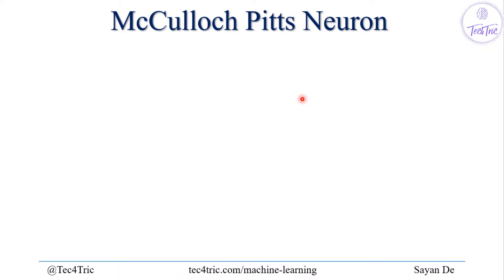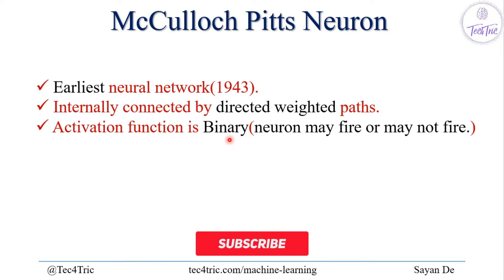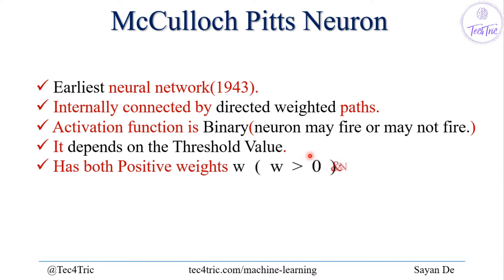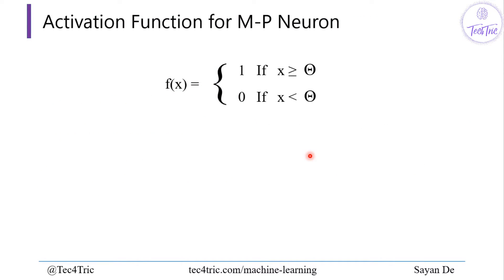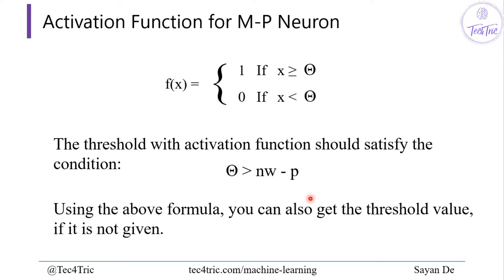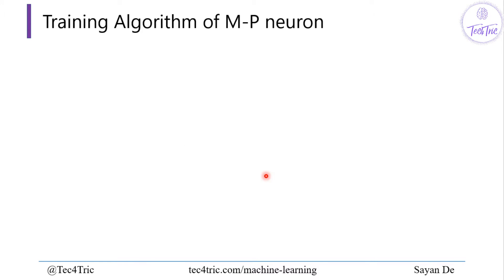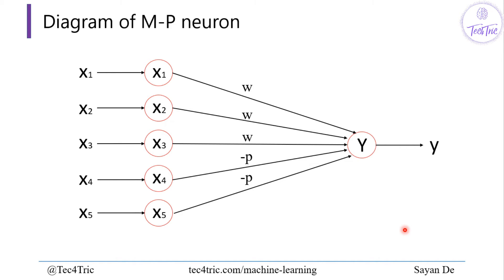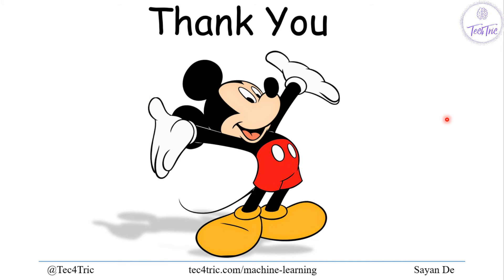McCulloch Pitts Neuron | Easiest detailed Explanation | Tec4Tric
A single Mcculloch Pitts neuron can be used to represent Boolean functions ( AND, OR, NOR, etc. ) which are linearly separable.

There are two types of inputs, One is Excitatory Input, which is Positive and another is Inhibitory Input, which is Negative input.
-- Earliest neural network(1943).
-- Internally connected by directed weighted paths.
-- The activation function is Binary(neuron may fire or may not fire.)
-- It depends on the Threshold Value.
-- Has both Positive weights w(w is greater than 0) & Negative weights -p(p is less than 0).
-- There is no particular training algorithm.
-- Mostly used in logic functions.

I hope I was able to teach you the McCulloch Pitts Neuron.